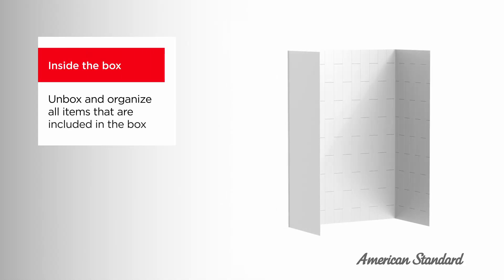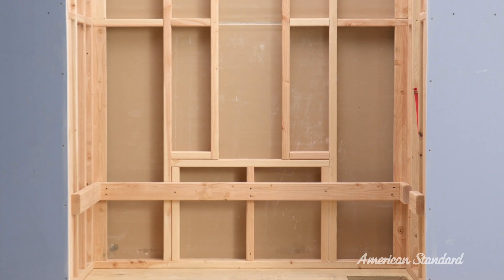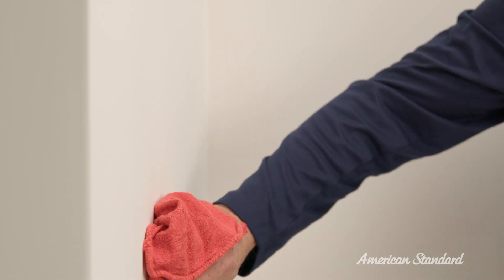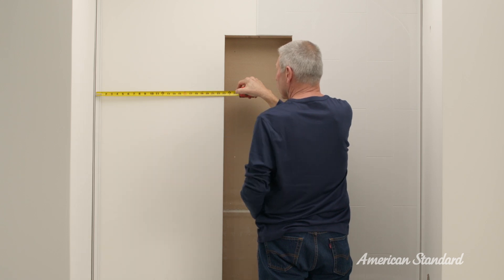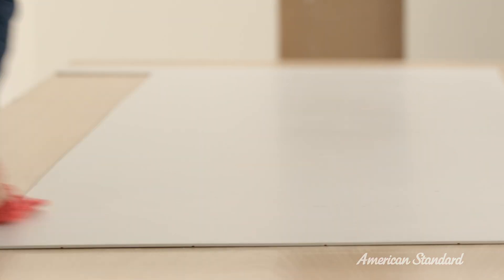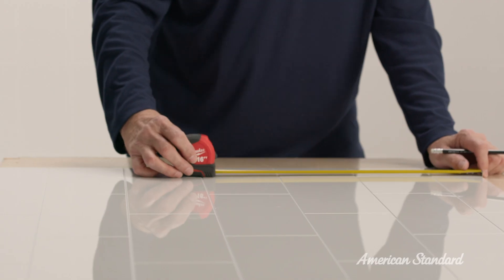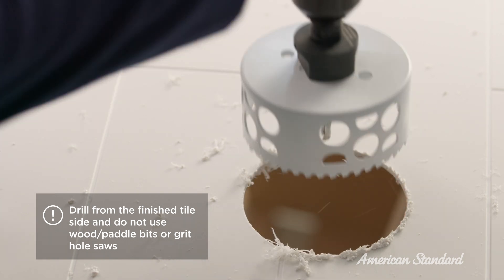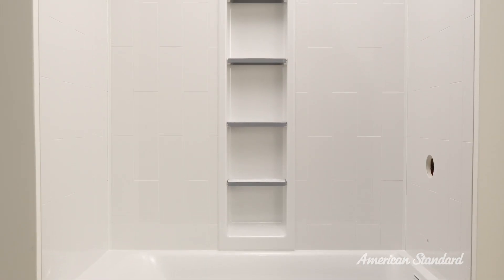Aspirations | Shower Walls Installation Guide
The Aspirations Glue-Up Shower Walls from American Standard elevate the bathroom with the crisp, clean look of glossy white tiles. These contemporary wall panels coordinate perfectly with the Aspirations bathroom collection.